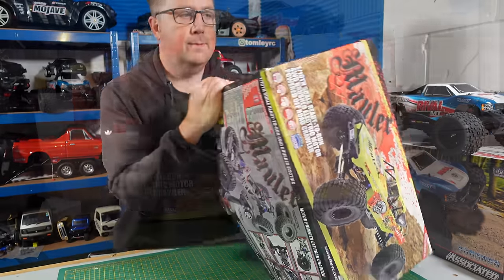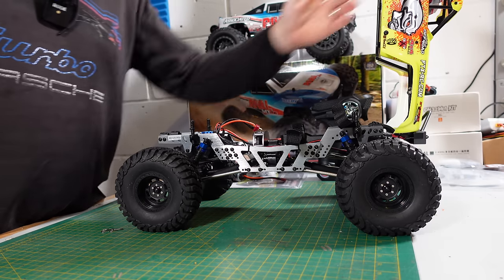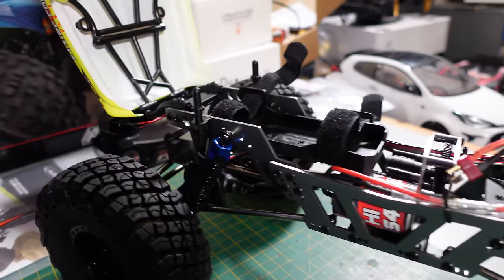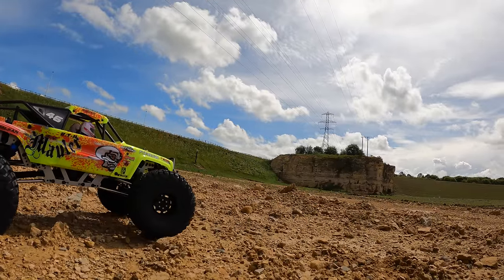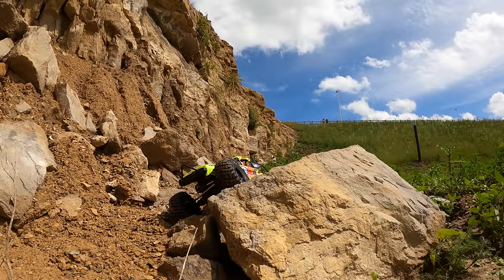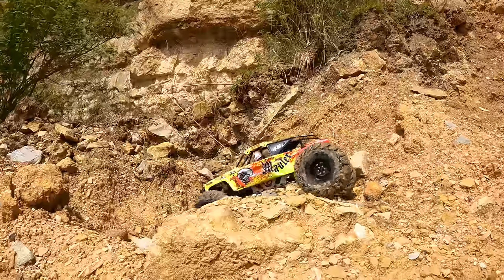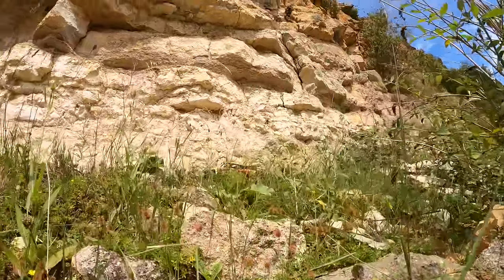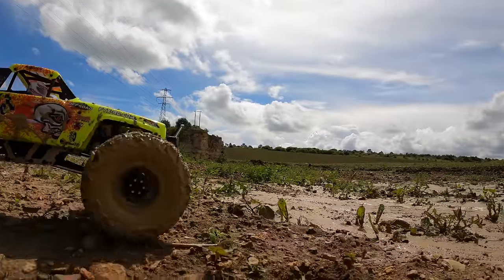The CHEAP Rock Crawler Nobody Told Me About! This FTX Mauler is awesome!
The FTX Mauler (RGT Rock Hammer) has been about for quite sometime, but this is the first time I've had a chance to test it! I am very impressed at it's 'Out of The Box' performance! An Underrated Cheap RC Crawler. (Cheaper than a Traxxas TRX4 or Axial SCX10 III etc...)

Recommended Servo upgrade

What I use to do my Speed Tests: